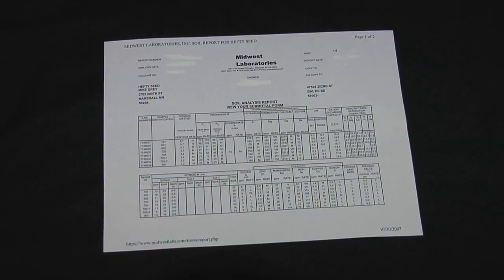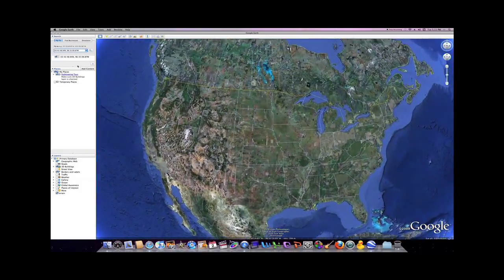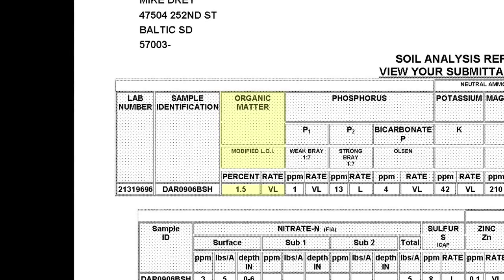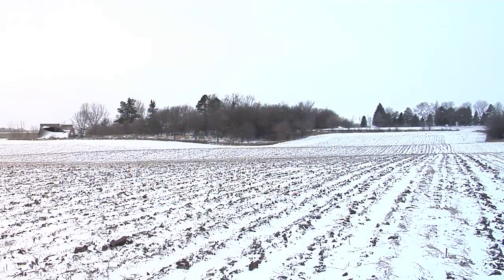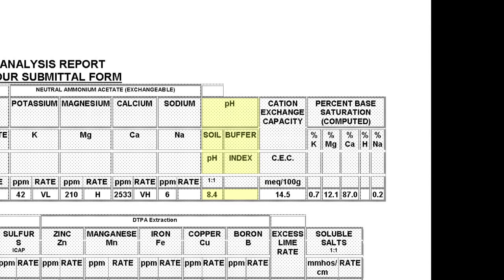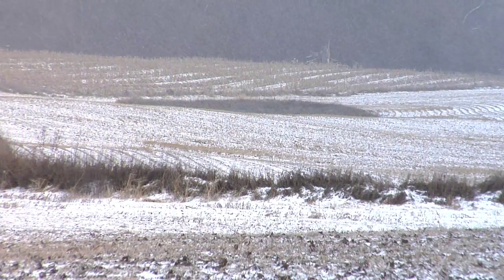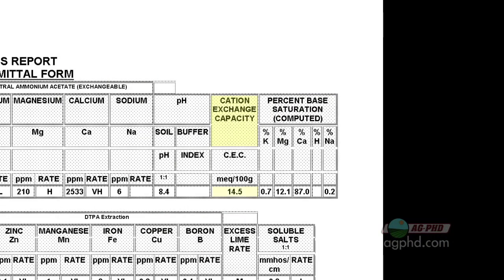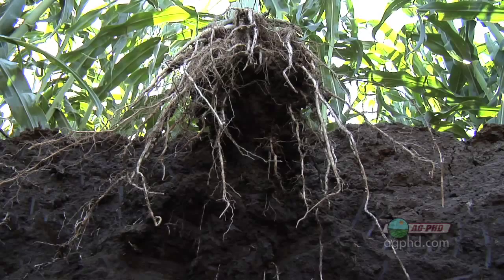Darren's Field #623 (From Ag PhD #623 3/14/10)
Darren is in love with a new challenge. Brian gives Darren his blunt perspective on things. Here about all that is Darren's field.